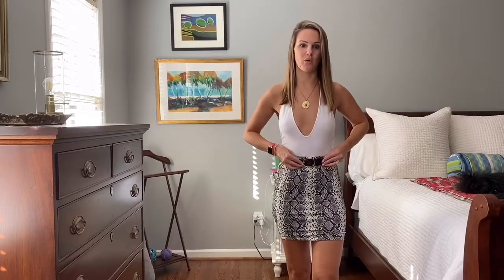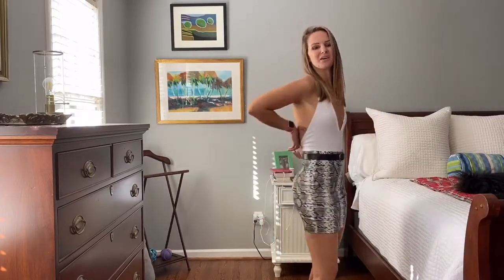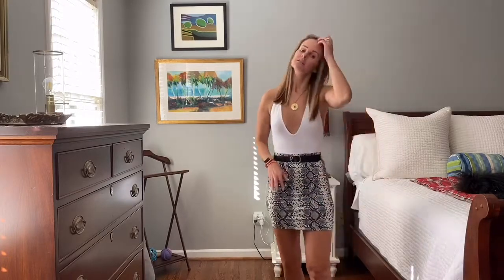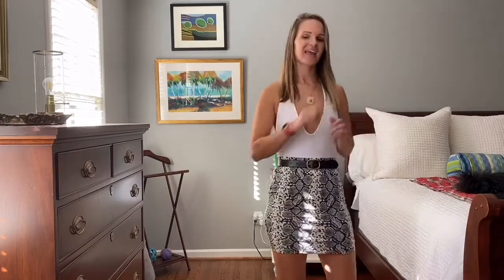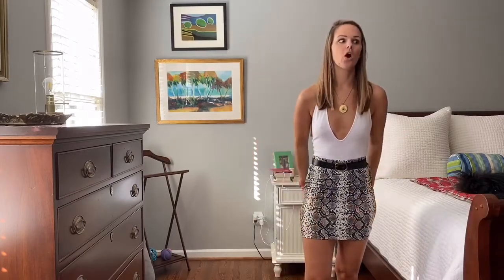It's crushed velvet! Got a few new skirts from Windsor // Try on review